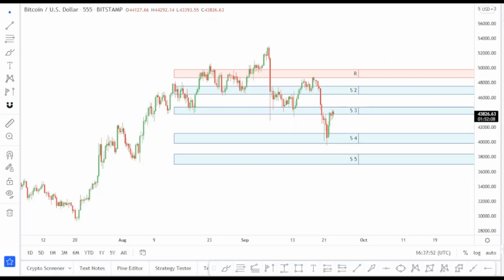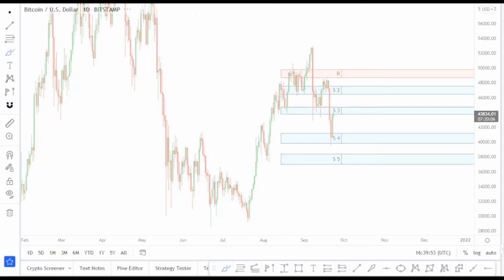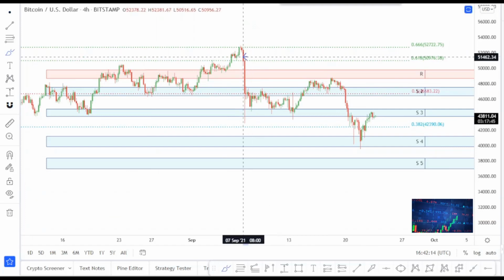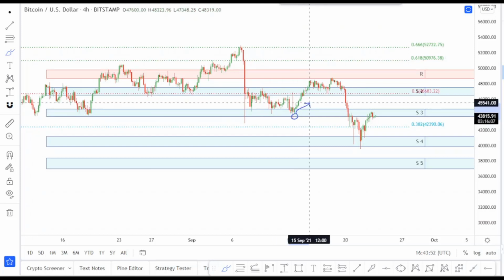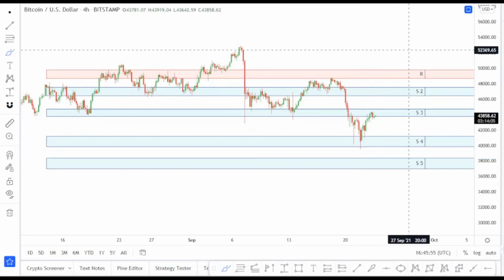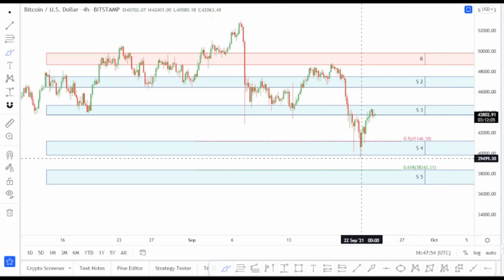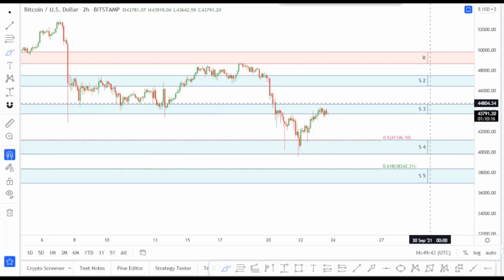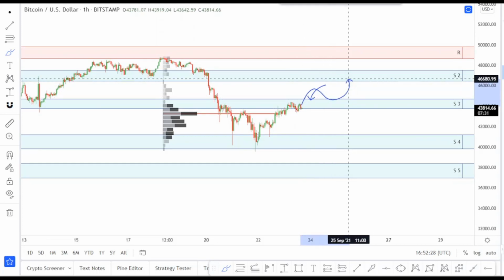📣 BTC - THIS COULD BE A LAST CORRECTION & FULL BULL MODE!!! 🚀 🔥 [a must watch levels]